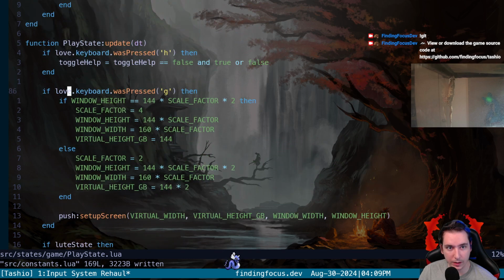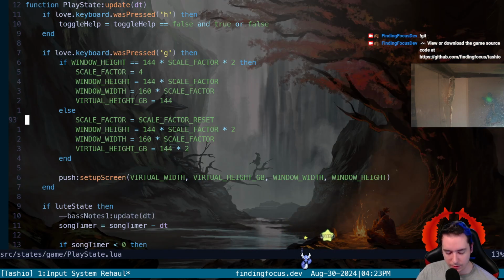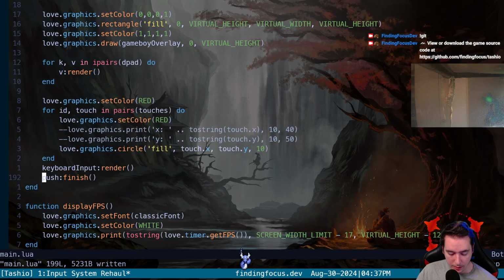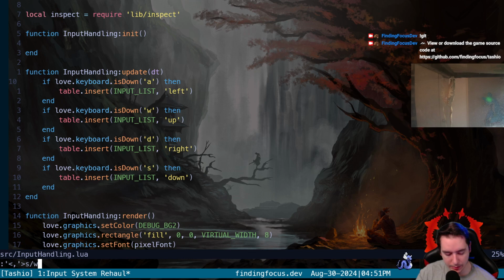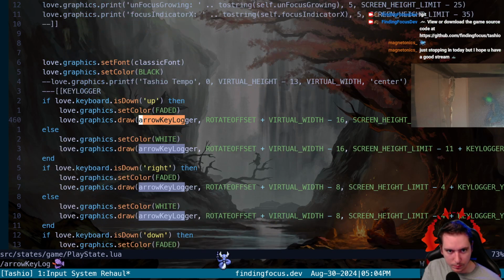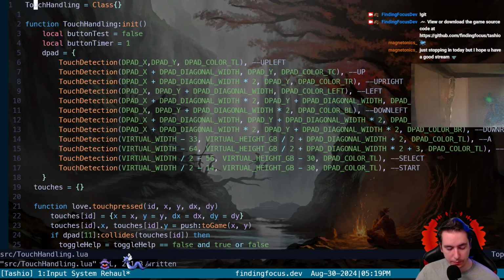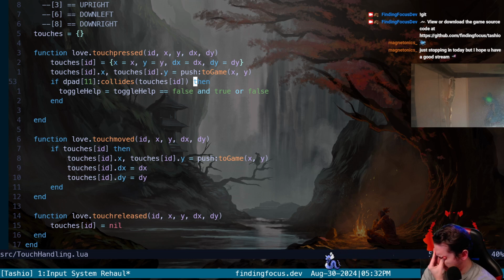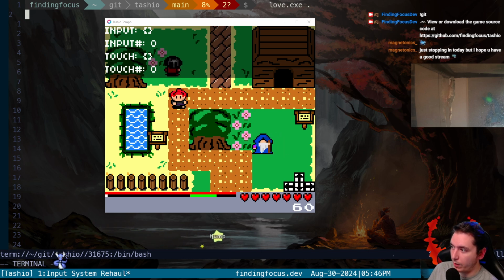Lua Programming Devlog #439: August 30th, 2024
git commit -m "added input and touch handling class to refactor input handling"